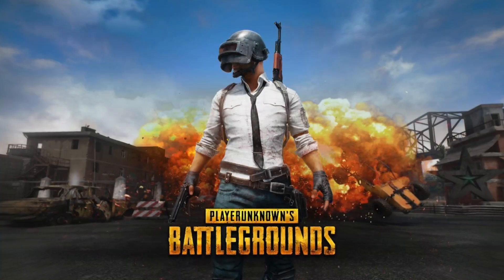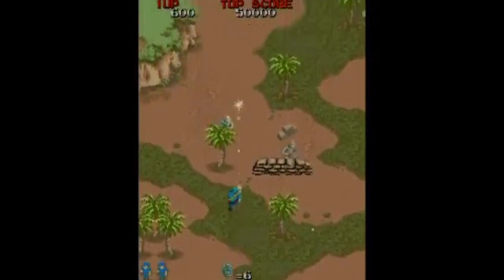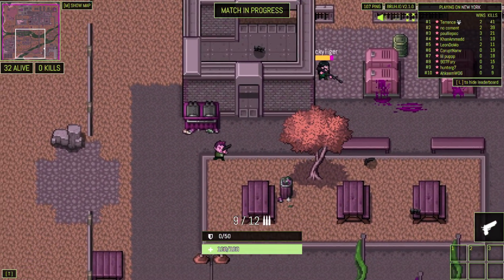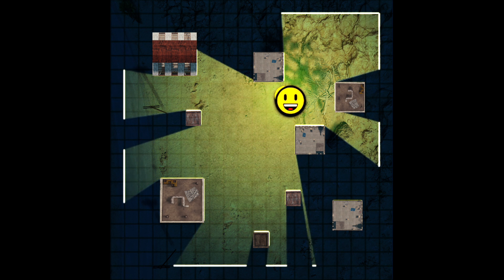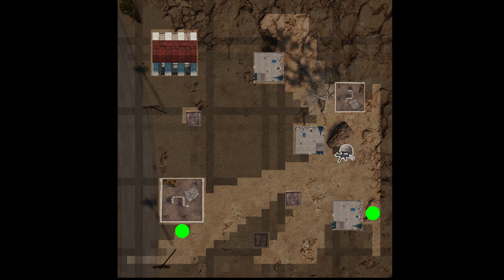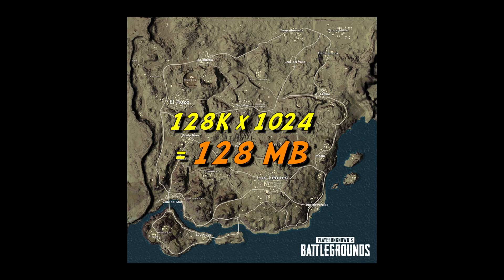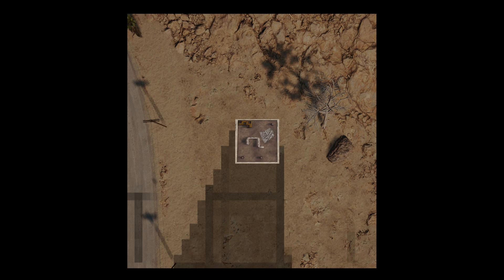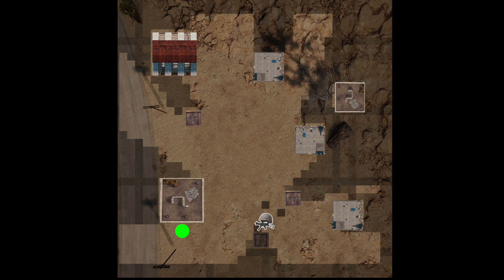Running PUBG on a 16-BIT Console?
In this episode of Coding Secrets, I look at whether 16-Bit consoles would ever have been able to run a game that plays like PUBG.